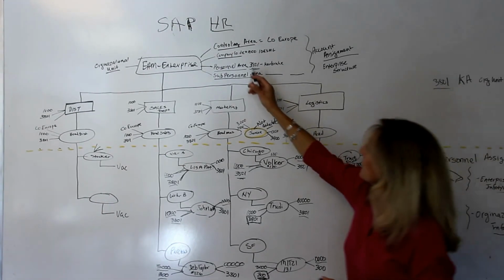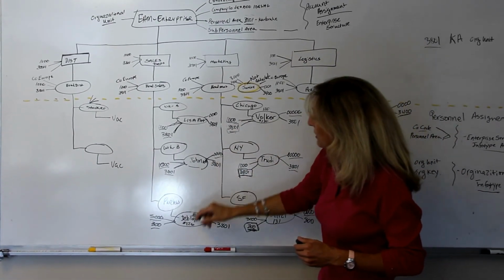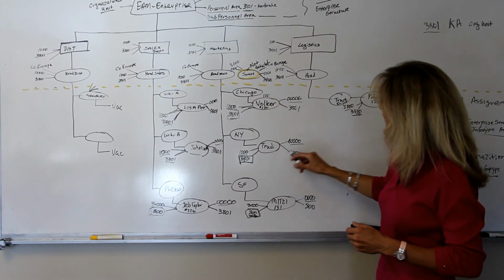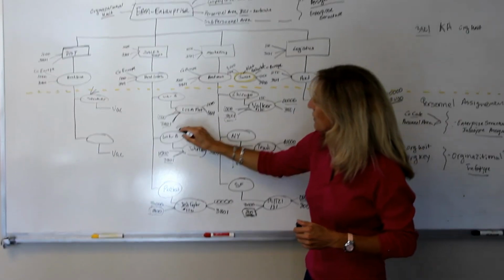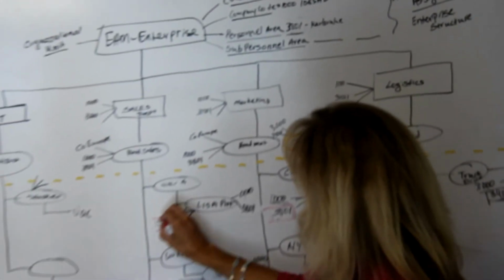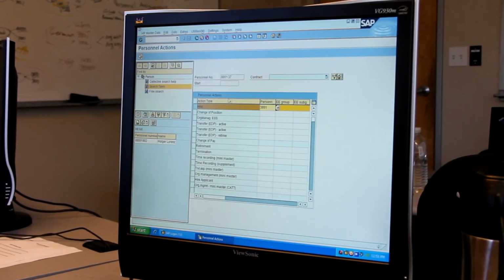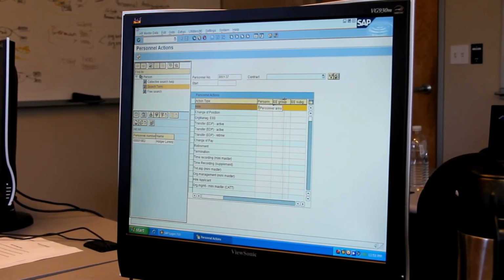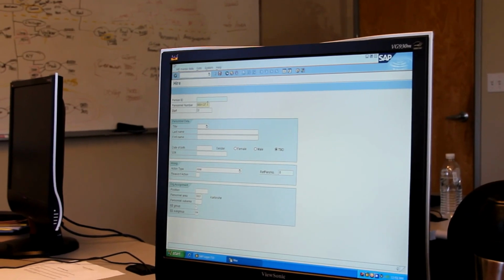Academy for SAP Software Analysts - Students in Action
SAP Business Anlayst Education